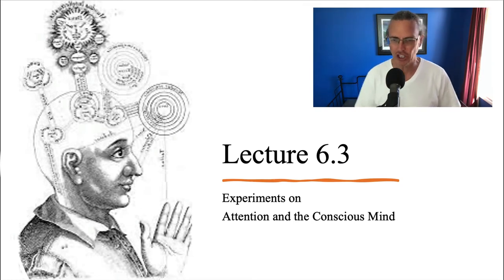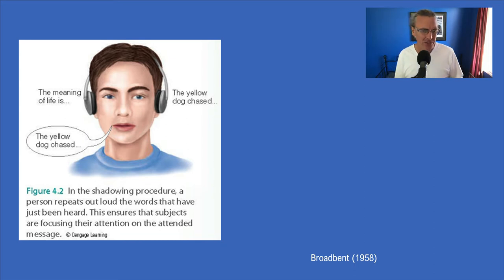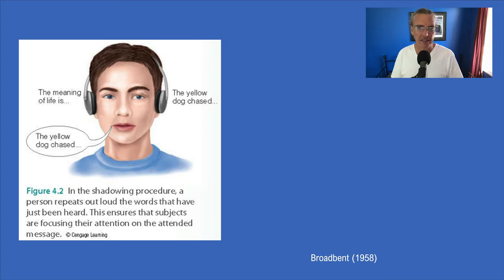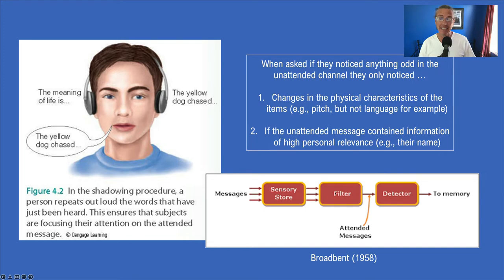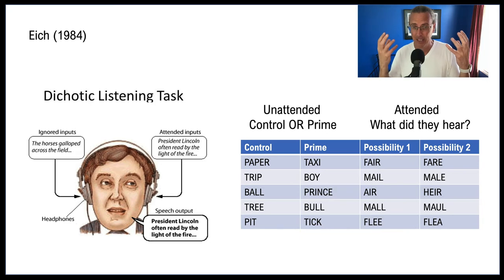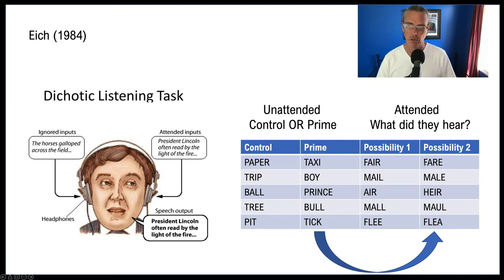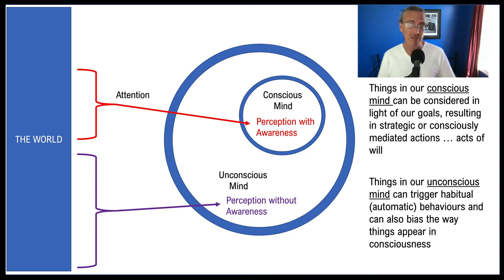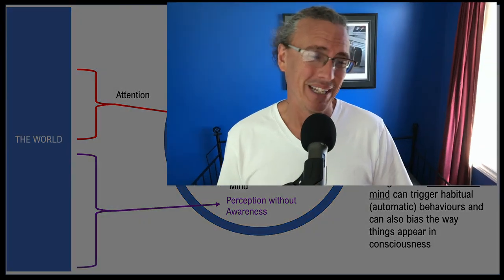Lecture 6.3 - Experiments!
Can there be a science of human consciousness?